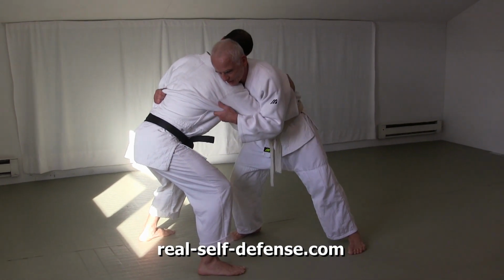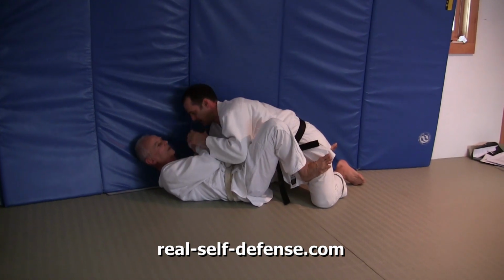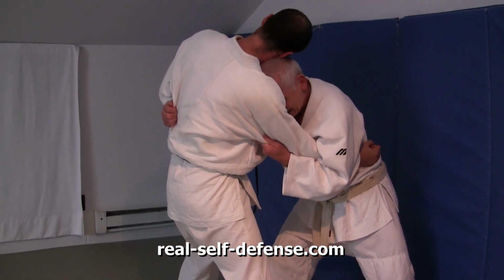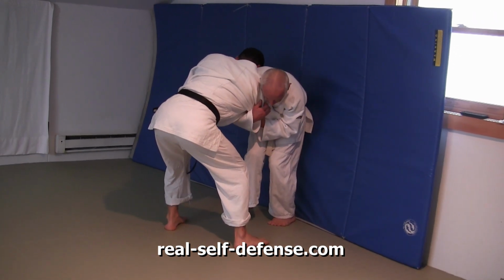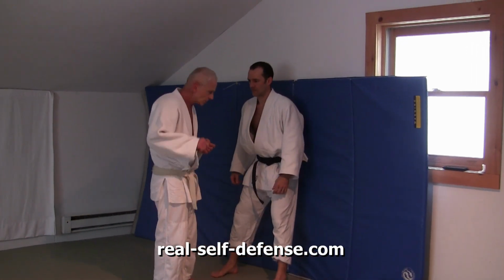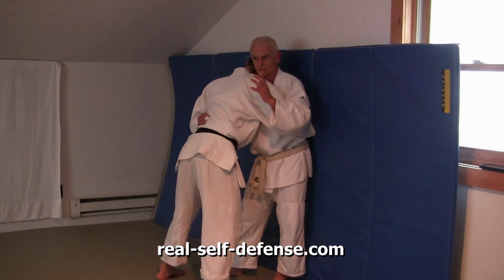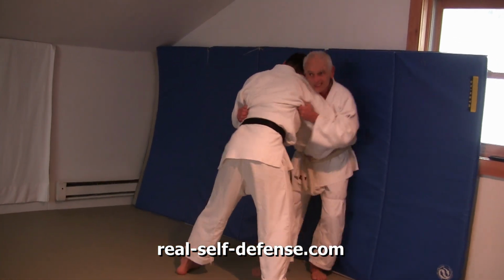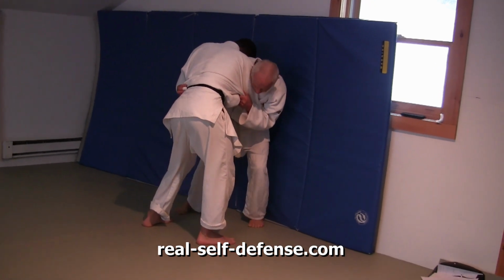Self-Defense Clinch, Part 3: Turns and a Clinch at a Wall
In the above video, Self-Defense Clinch, Part 3, you will learn how to turn your opponent and techniques of a clinch at a wall.

See Self-Defense Clinch, Part 1 and 2, to learn the following:

— essentials of a clinch, such as grips, leg position, head control, a 2-on-1 clinch,

— throws you can use for slamming your attacker against the ground,

— what to do when your clinch fails.

— off-balancing for throws,

— knee kicks--how to, how not to, and how to defend against them,

— bumps and trips for take-downs and throws.

Self-Defense Clinch, Part 1 and Part 2, are posted at